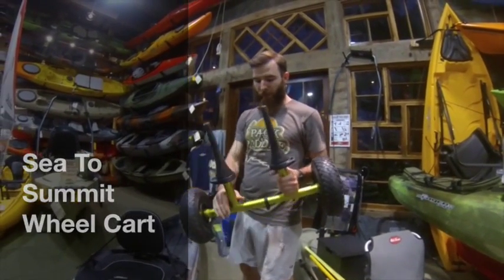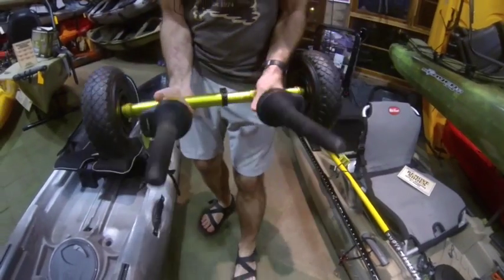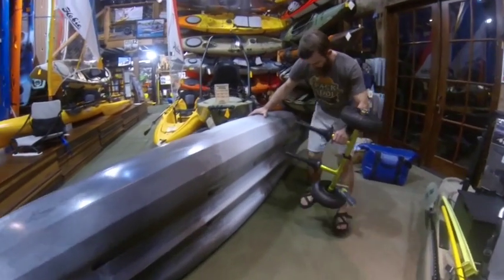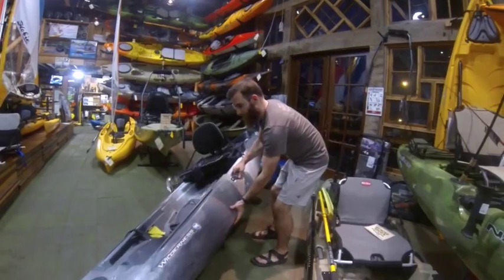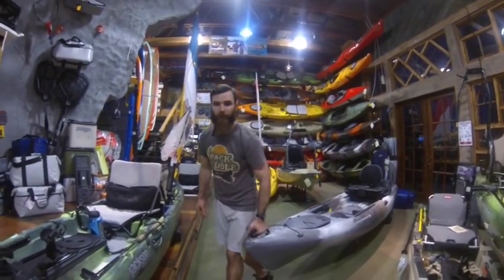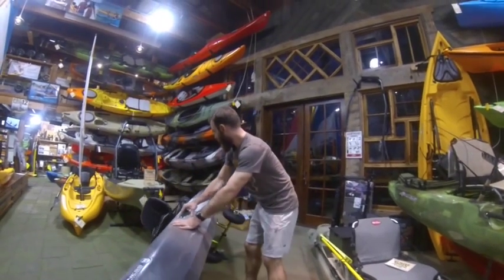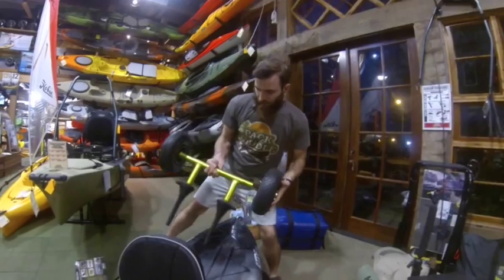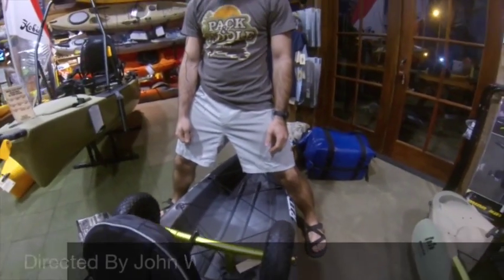Sea To Summit Wheel Cart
The Sea to Summit Scupper cart makes getting your kayak to the water really easy.